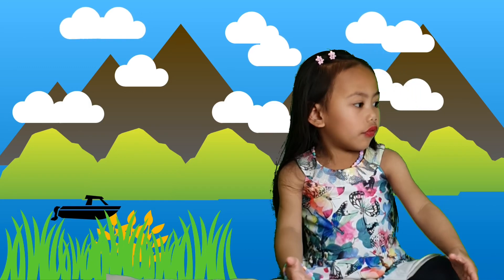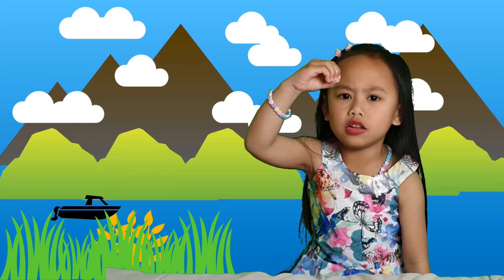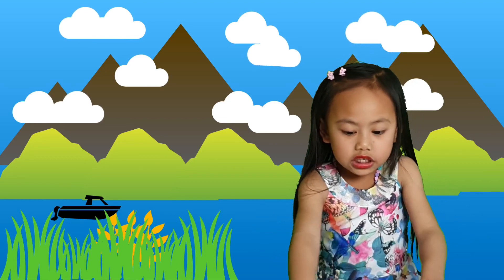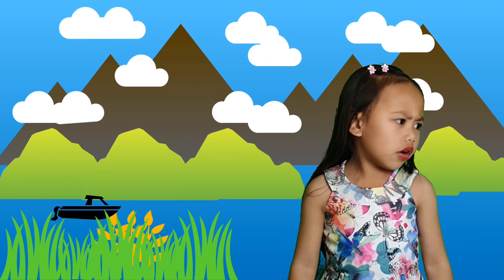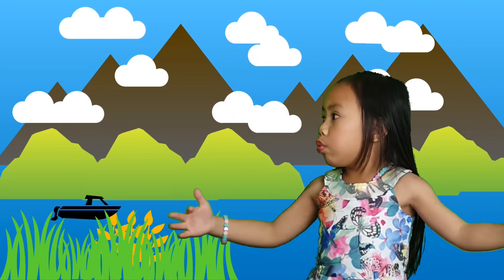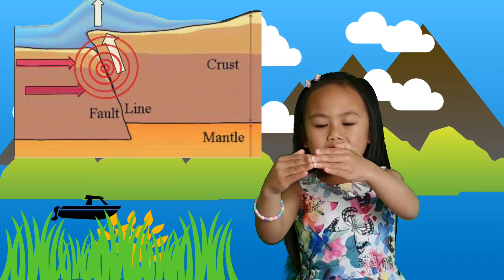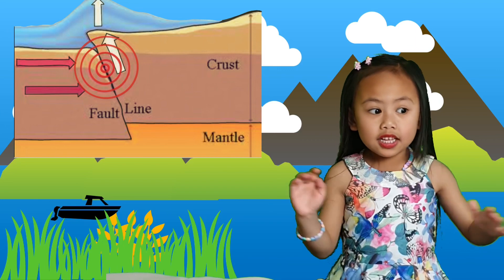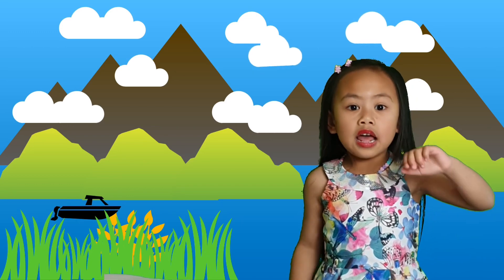Episode 4: Volcanoes and Earthquakes